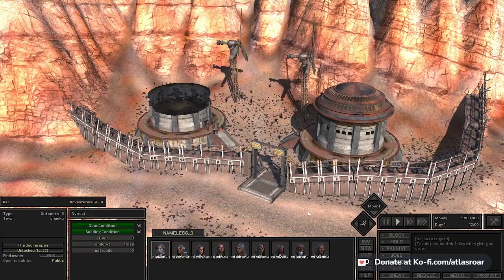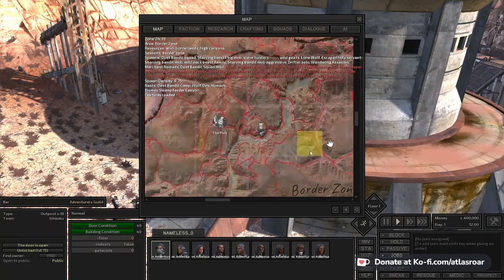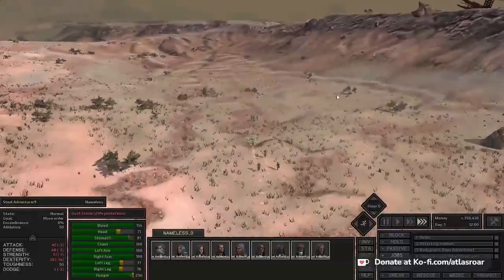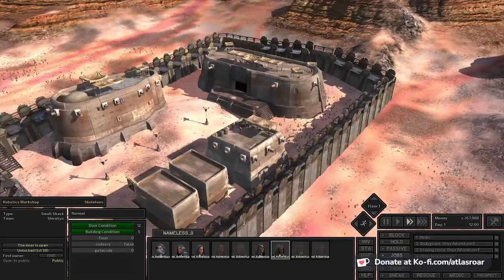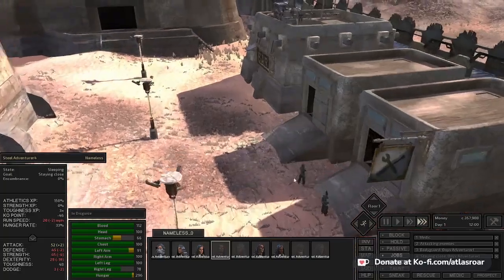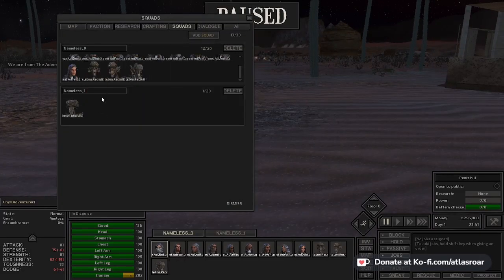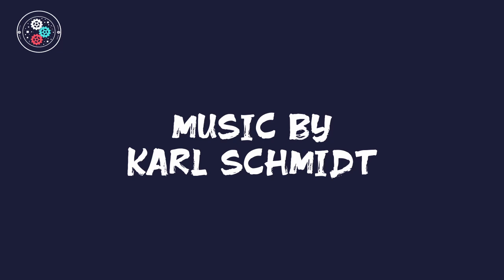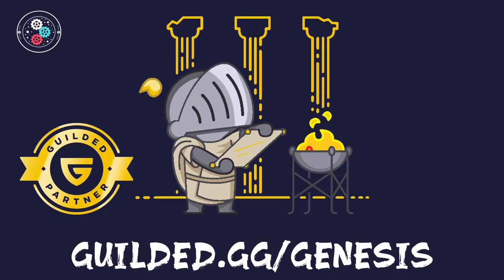Mod Monday: Adventurers Guild - Friends En Masse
Today i suffer through bowel and stomach issues to bring you a look at Haends Mod, Adventurers Guild. A great vanilla plus light mod for any plythrough

Sourced Music from Karl Schmidt

Kenshi Modding video. Guide on modding. Modding guide. Stream VOD. Video on demand. Stream Archive. Genesis. Genesis Modding Guild. Video Game. Video game RPG. RTS. RPG RTS Sim. Guilded. Guilded Partner.

About Kenshi: A free-roaming squad based RPG focusing on open-ended sandbox gameplay features rather than a linear story. Be a trader, a thief, a rebel, a warlord, an adventurer, a farmer, a slave, or just food for the cannibals. Research new equipment and craft new gear. Purchase and upgrade your own buildings to use as safe fortified havens when things go bad, or use them to start up a business. Aid or oppose the various factions in the world while striving for the strength and wealth necessary to simply survive in the harsh desert. Train your men up from puny victims to master warriors. Carry your wounded squad mates to safety and get them all home alive. Freeform gameplay in a seamless game world in the largest single-player RPG world since Daggerfall, stretching over 870 square kilometers. The game will never seek to limit you or restrict your personal play style. Custom design as many characters as you want and build up a whole squad to fight for you. Characters will grow and become stronger with experience, not just in their stats but their appearance too. Build a base where you can research new technologies, upgrade your defences and craft new gear.
Original take on the RTS-RPG hybrid genre. No "hero" characters with artificially stronger stats than everybody else- Every character and NPC you meet is potentially an equal, and has a name, a life.
You are not the chosen one. You're not great and powerful. You don't have more 'hitpoints' than everyone else. You are not the center of the universe, and you are not special. Unless you work for it. Purchase and upgrade your own buildings to use as safe fortified havens when things go bad, or use them to start up a business. Variation and possibilities of gameplay. Be good, be evil, be a businessman, be a thief, live in a town, live in the desert, travel alone, travel in hordes, build a fortress, raze a city. Devote yourself to freeing slaves, or maybe end up a slave yourself. Dynamic, ever changing world. Support or hinder whoever you wish, or keep to yourself, the world won't stop moving. This is not just a "game", you are living and surviving in a simulated world. Get captured by cannibals and eaten alive, or sold off by slavers and forced to work in the mines. These are not scripted events, just a regular part of this chaotic world that ruins your life by chance. Anything can happen, yet anything can be overcome if you have the strength. Absolutely no Level-scaling. The world does not level up along with you, and the shops don't change their inventory to only items matching your level. At the start of the game almost everyone will be stronger than you, and survival will always be a struggle. The game won't hold your hand or help you when you're down.
Realistic medical system that affects gameplay. A character with a wounded leg will limp or crawl and slow the party down, wounded arms means you must use your sword one-handed or not at all. Severe injuries will result in amputees needing robotic limb replacements. Blood loss means you can pass out, and the blood will attract predators. A character's stats are affected by equipment, encumbrance, blood loss, injuries and starvation. Independently developed with no design influences, or alterations dictated by men in gray suits who have never played a game before in their lives.